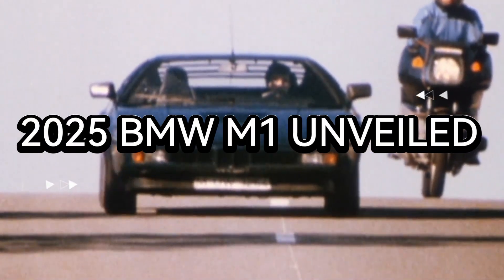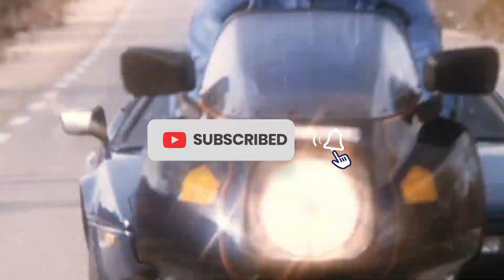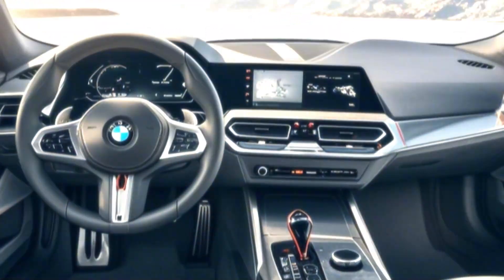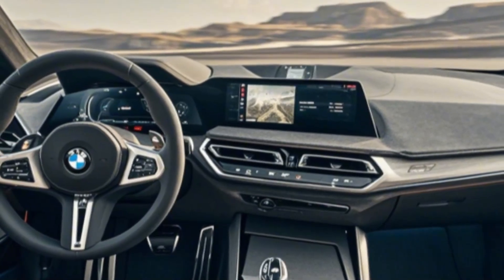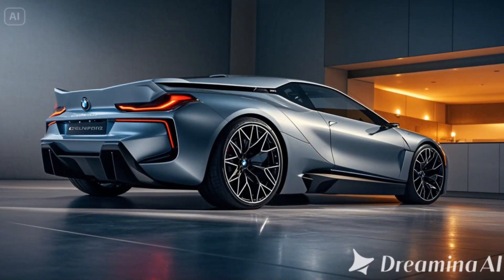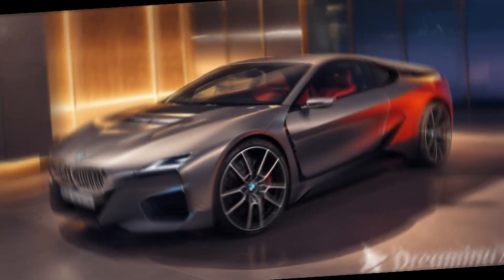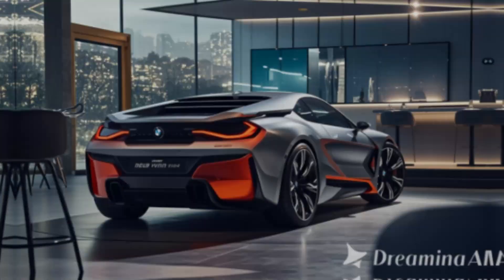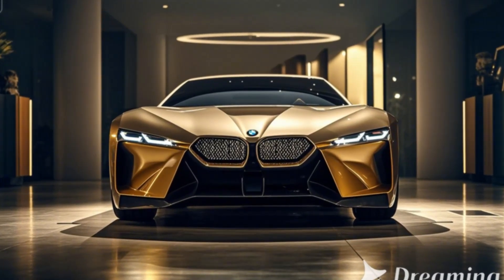2025 BMW M1 First Look – BMW’s New High-Performance Legend!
BMW fans, rejoice! The legendary BMW M1 is back and better than ever. In this first look, we dive into everything you need to know about the 2025 BMW M1 – a high-performance marvel that combines BMW’s engineering prowess with cutting-edge design. From its aggressive styling to the roaring power under the hood, the new M1 is built to set the bar for performance vehicles. Whether you’re an M-Series enthusiast or just love speed and luxury, this video covers all the details that make the 2025 M1 a true legend reborn.

Key Highlights:

Striking Exterior Design: With its aerodynamic lines, signature kidney grille, and aggressive stance, the 2025 M1 exudes power and elegance. Every design choice speaks to BMW’s commitment to excellence and speed.
Powerful Performance: Under the hood, the M1 houses a high-output engine designed to deliver jaw-dropping speed and seamless acceleration, making it one of the most exciting M-Series models in recent history.
State-of-the-Art Technology: Equipped with BMW’s latest infotainment system and driver-focused cockpit, the M1 offers an immersive driving experience with AI-enhanced controls, adaptive driving modes, and advanced displays.
Luxury Meets Sport: Inside, the M1 boasts a premium interior with top-tier materials, sporty accents, and ergonomically designed seats that provide both comfort and support at high speeds.
Advanced Safety Features: The 2025 M1 comes with BMW’s latest driver-assist technologies, ensuring that every thrilling drive is as safe as it is exciting.
Is the 2025 BMW M1 BMW's best high-performance machine yet? Tune in to see how this new M-Series legend combines luxury, speed, and style to redefine high-performance driving.